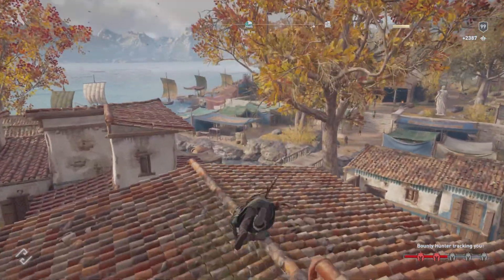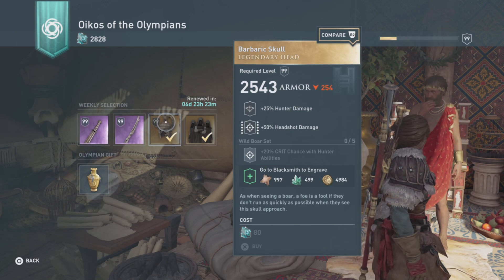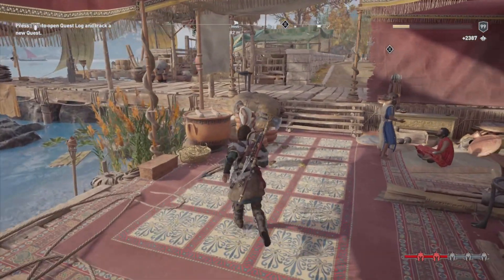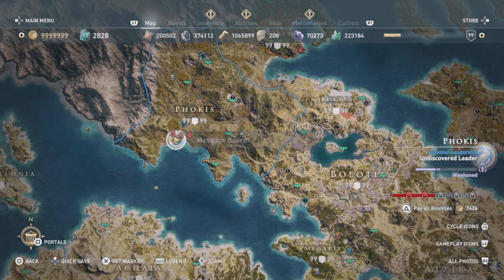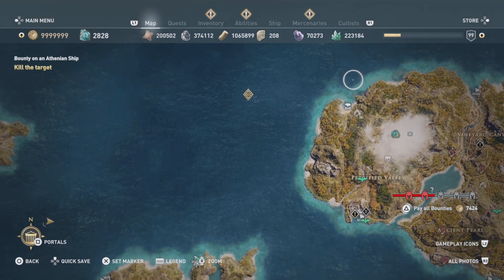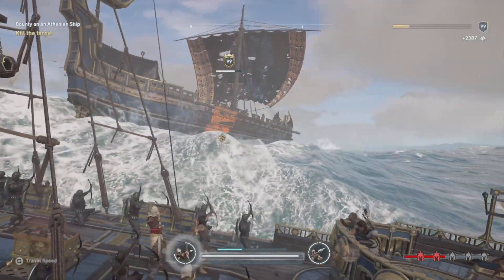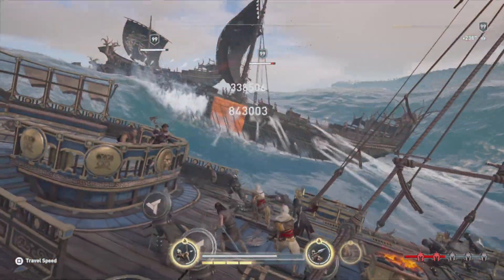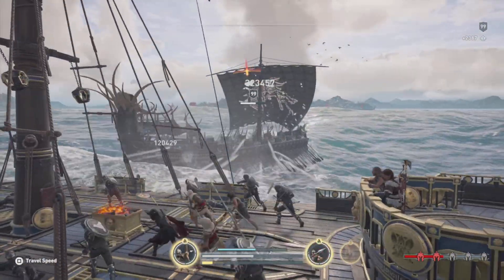Assassin's Creed Odyssey- Weekly Reset 9/21/21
We continue our Taco Tuesday Trifecta with Assassin's Creed Odyssey! I'll show you what ship we're after, what our weekly quest is, and how disappointed we'll be with Sargon!